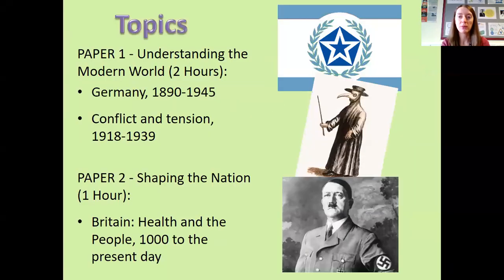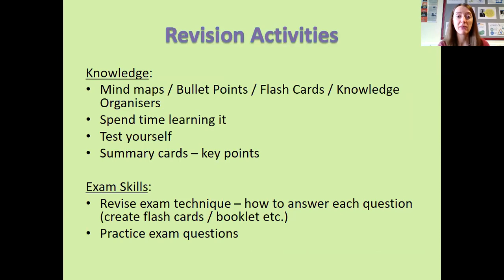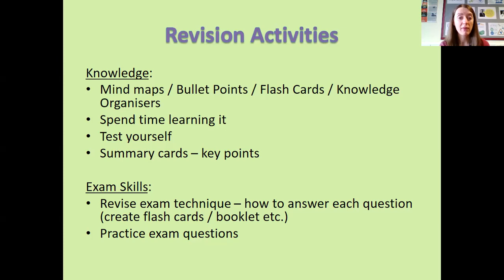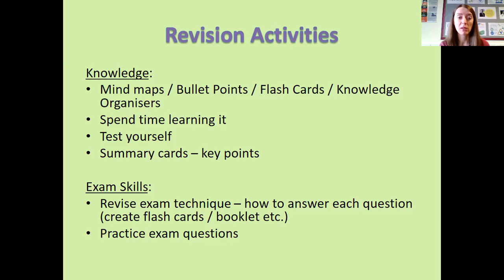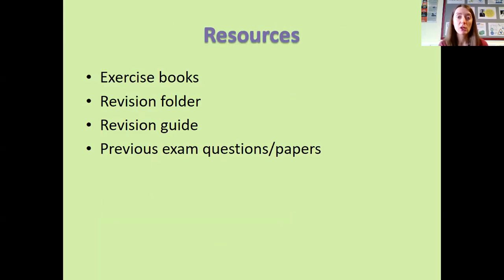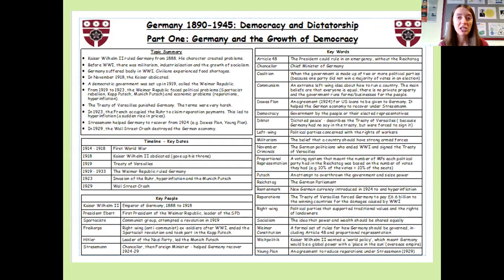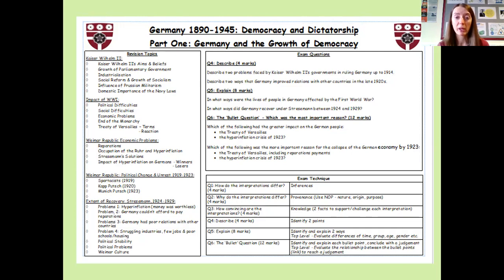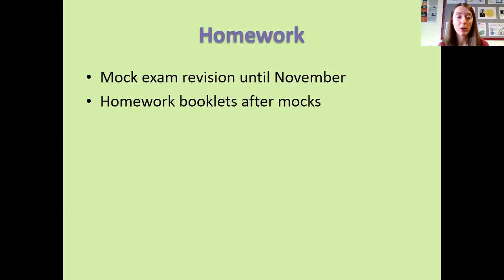History revision - Vale of York Academy